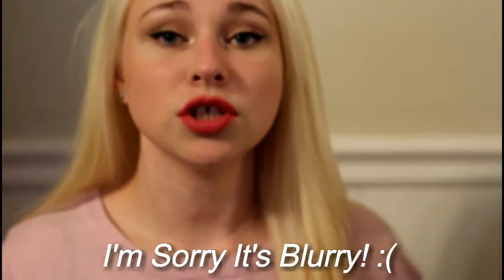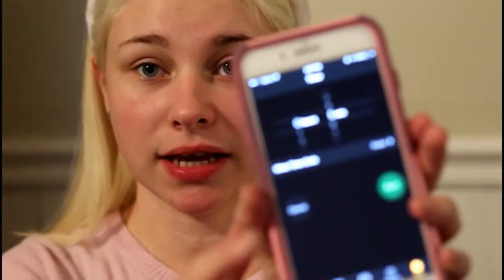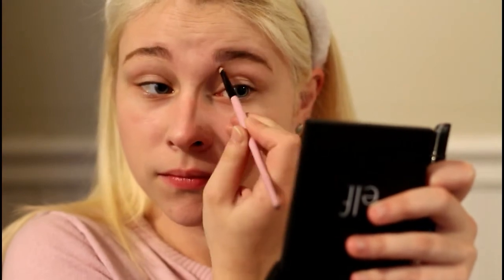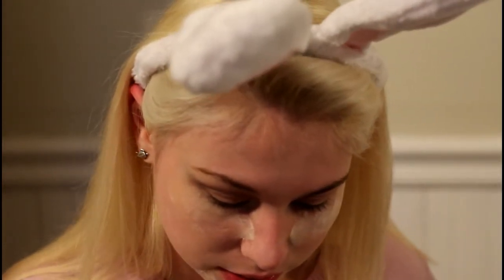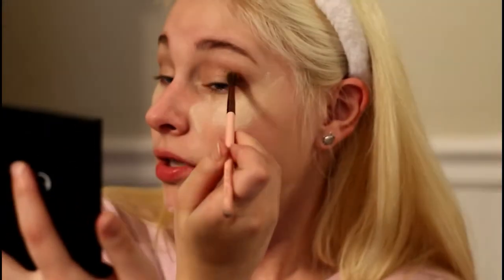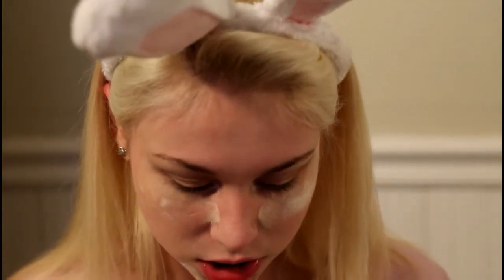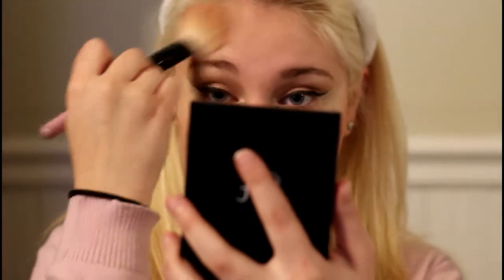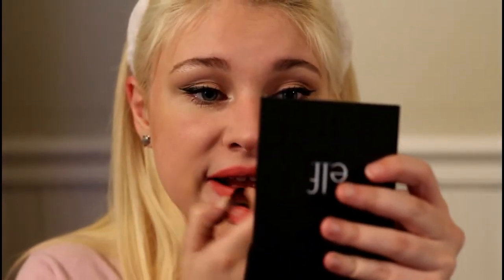5 Minute Makeup Challenge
Hey Guys!
This is my 5 minute makeup challenge. I hope you all like it even though it wasn't that successful! Haha (: